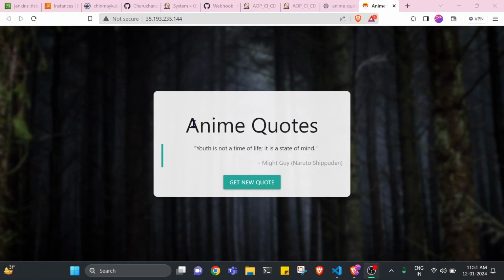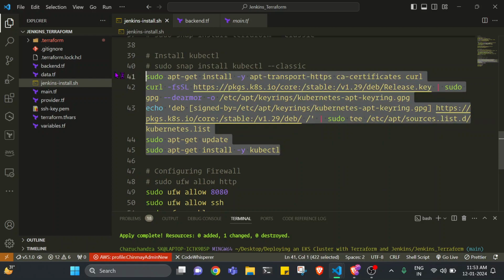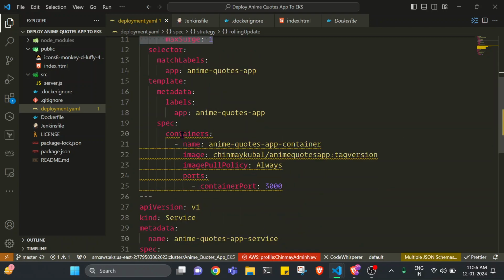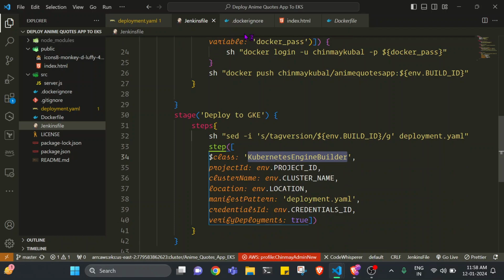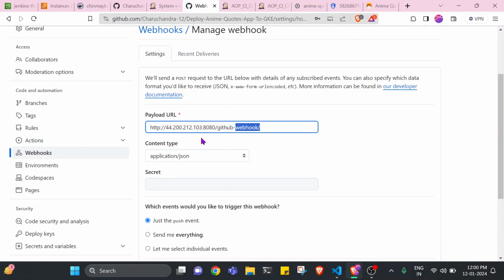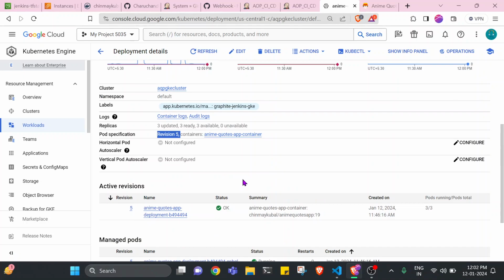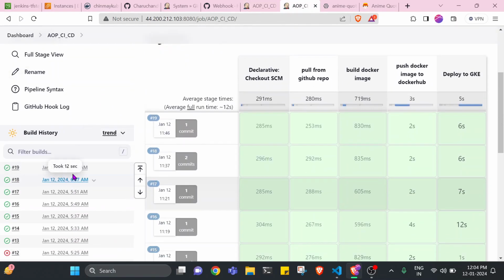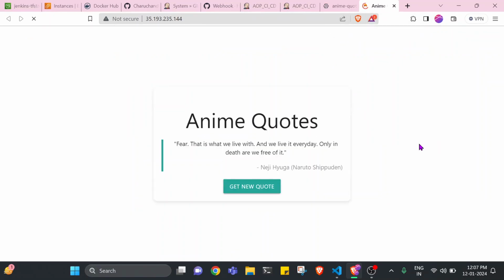Deploy App to GKE with Jenkins